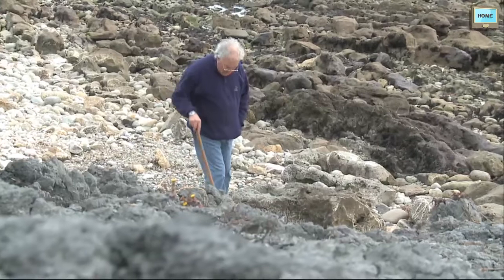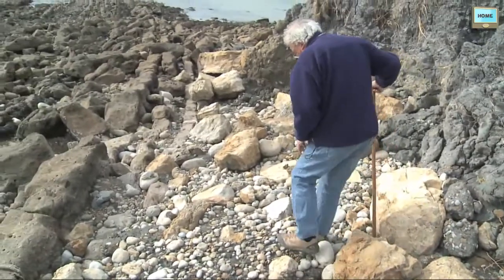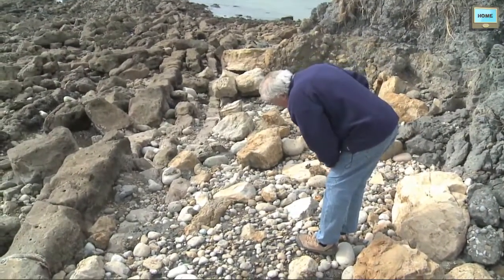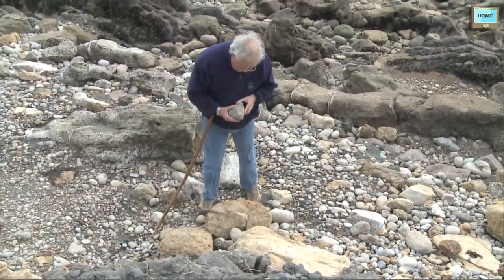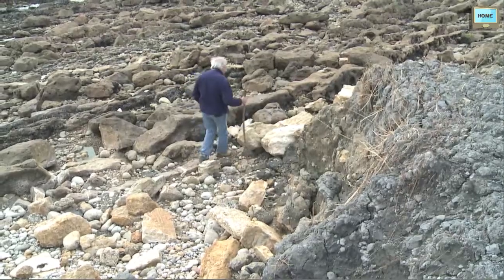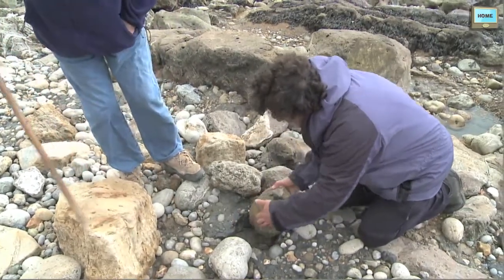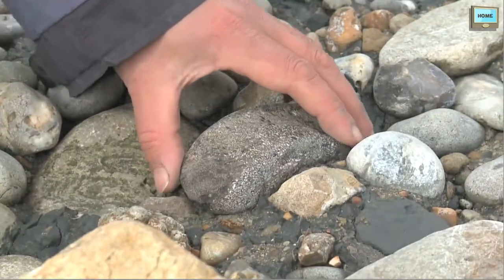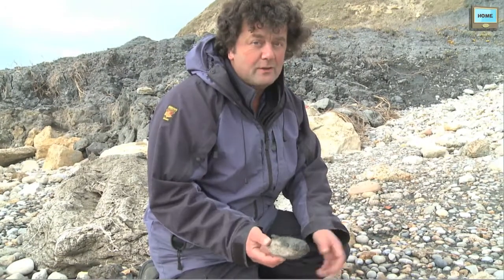06 - Fossil Hunting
MONSTER JURASSIC COAST FOSSIL AT DORSET COUNTY MUSEUM

The giant jaws of a huge marine reptile is on permanent display at the Dorset County Museum from 8 July -- unveiled by Sir David Attenborough.

Dating back around 155 million years, the pliosaur skull was discovered on the nearby Jurassic Coast World Heritage Site, and is one of the largest and best preserved fossils of its kind ever found.

Belonging to a creature up to 18m in length, the skull is a staggering 2.4 m long and is believed to have possessed the biggest bite of all time -powerful enough to break a small car in half.